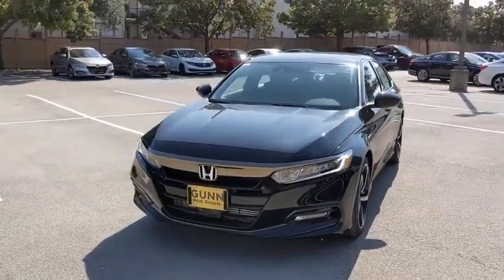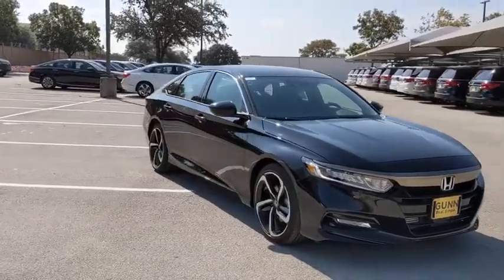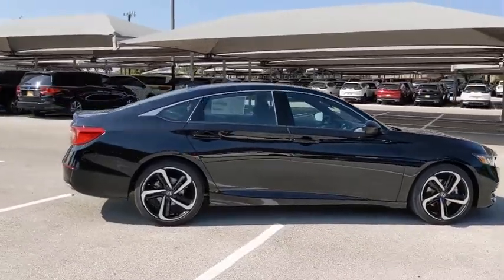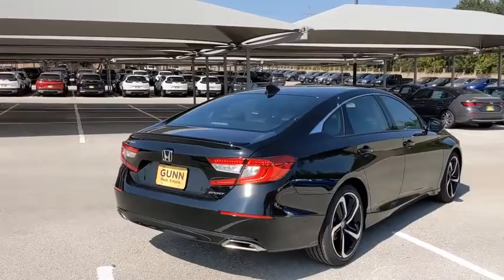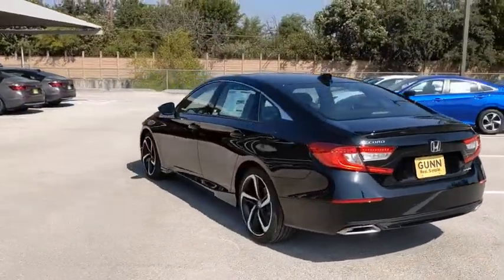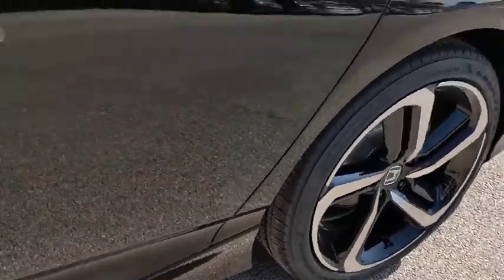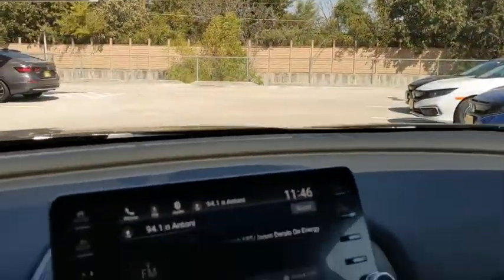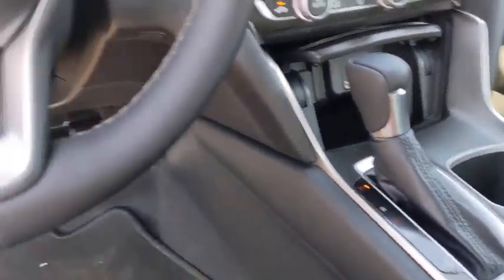2020 Honda Accord Sedan San Antonio, Austin, Houston, Boerne, Dallas, TX H202155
Crystal Black Pearl New 2020 Honda Accord Sedan available in San Antonio, Texas at Gunn Honda. Servicing the Austin, Houston, Boerne, Dallas area.
2020 Honda Accord Sedan Sport - Stock#: H202155 - VIN#: 1HGCV1F30LA146906

Gunn Honda
14610 IH-10 W

Daring yet elegant, the 2020 Honda Accord speaks to its exceptional combination of innovation, efficiency and performance. Sporting a distinctive, fastback-inspired roofline and kinetic body lines, the Accord boasts the modern look of a sophisticated sedan. The bold exterior is the result of thoughtful engineering expressed through strong character lines. Every Accord comes standard with Honda Sensing, a suite of safety and driver-assistive technologies designed to assist and help protect you and your passengers. The available 19-inch alloy wheels create a strong aesthetic statement and keep you grounded with a bold stance on the road. The LED taillights complement the refined design, while integrated chrome exhaust finishers accent the dual-outlet exhaust for a true sport look. With three available powertrain options  two turbocharged variations and a hybrid, Accord sets the standard for all-around innovation. The quite cabin features high-quality, soft-touch materials and an expansive front view for an exciting combination of elegance and convenience. The Accord delivers style and space for up to five, with an impressive amount of rear headroom and legroom. Available leather-rimmed seats feature elegant stitching and top-notch craftsmanship that help make every drive more comfortable and enjoyable. A full-color 7-inch Driver Information Interface offers a customizable digital in-dash display, simplifying access to the information you need. From thoughtful ergonomics to an available 8-inch Display Audio touchscreen with Apple CarPlay and Android Auto integration, and 10-speaker audio system, the Accord makes every moment a beauty for the senses. The 2020 Honda Accord Sedan is designed to take you farther.